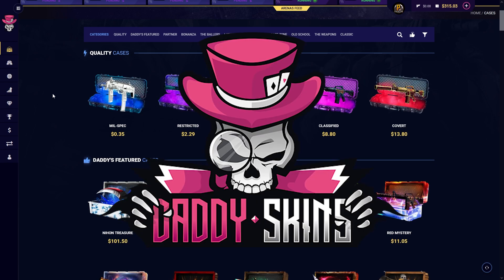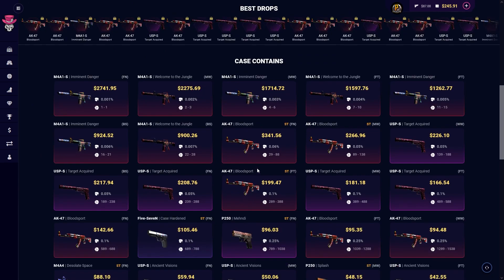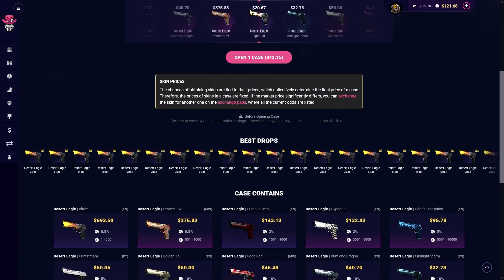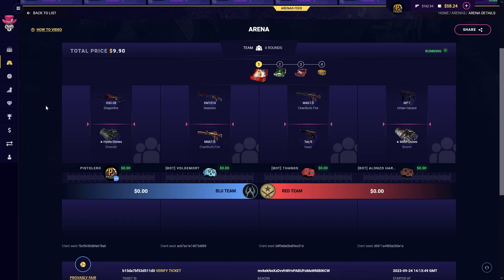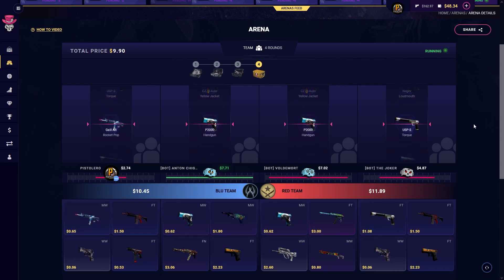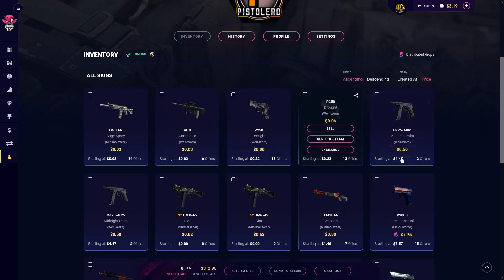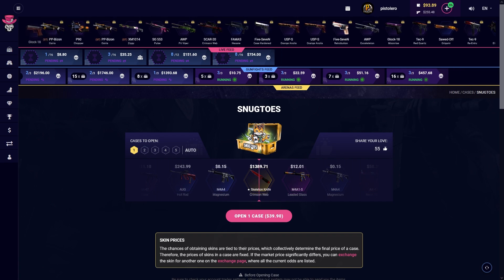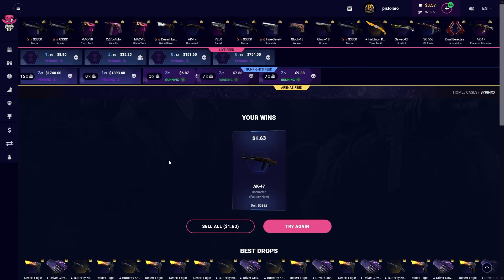DaddySkins 300$ start